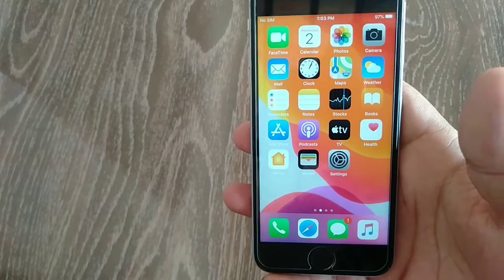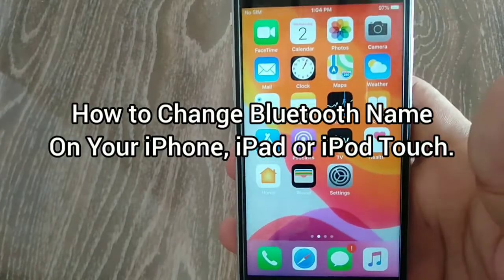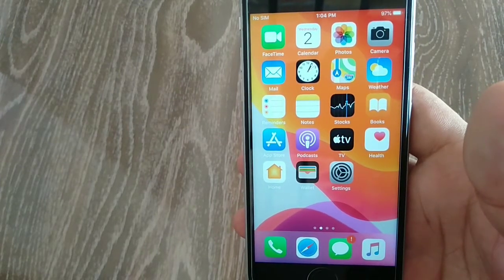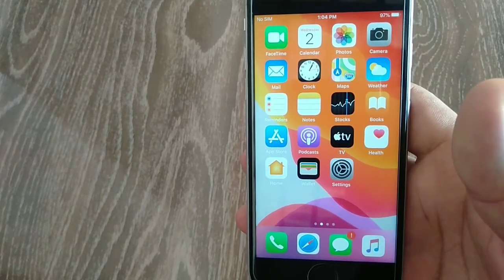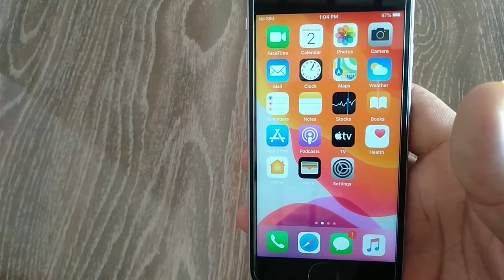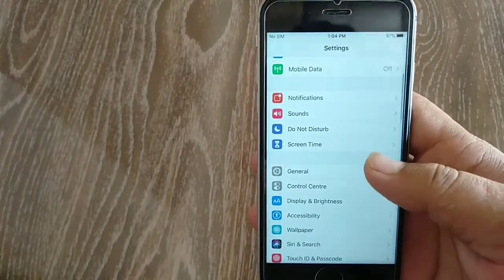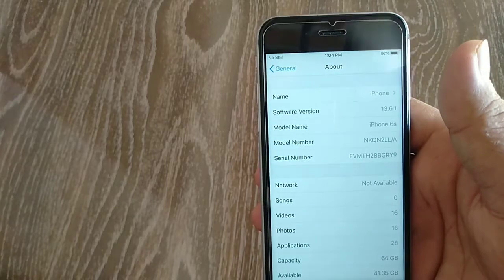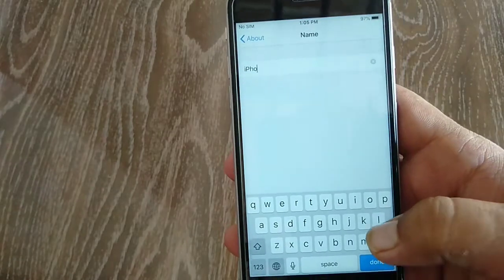How to Change Bluetooth Name on iphone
Hello Everyone Welcome back to another video in this tutorial i an going to show you how to change your Bluetooth name on iphone, iPad or iPod touch.
1. Open the settings app on your iphone.
2. On the settings, swipe down and tap "General".
3. Tap on "About" at the top of the page.
4. Tap on "Name" option.
5. Type your Bluetooth name then tap "Done".

Thanks.